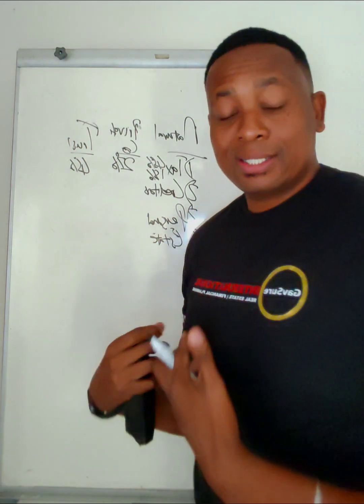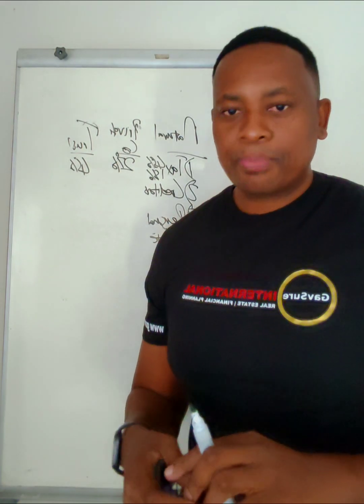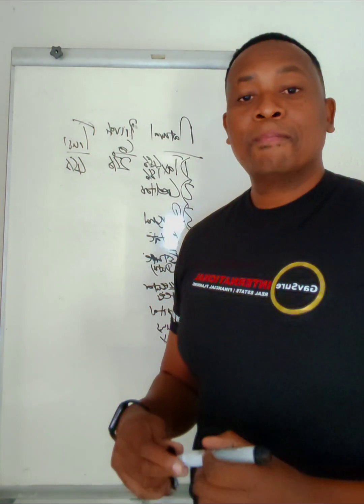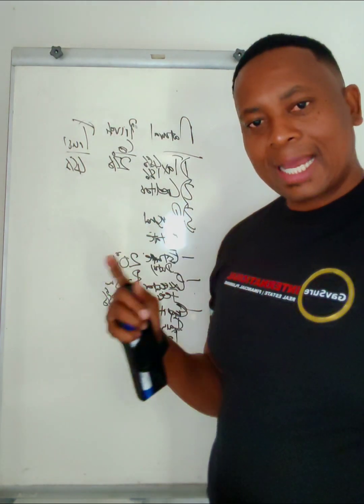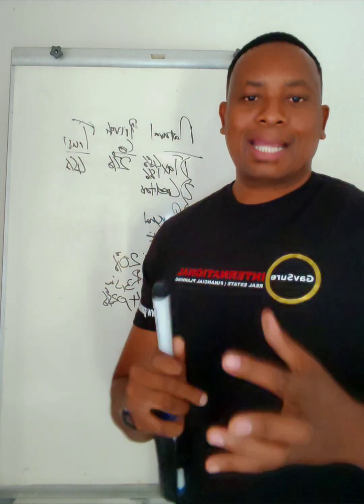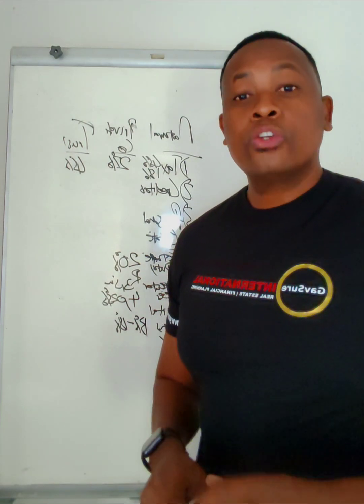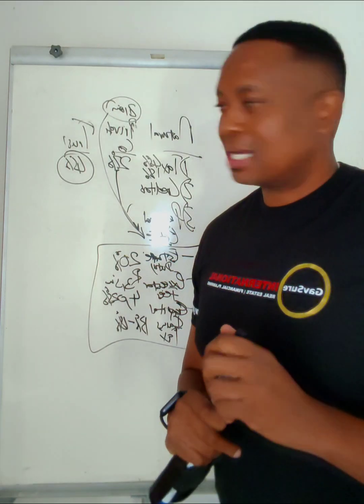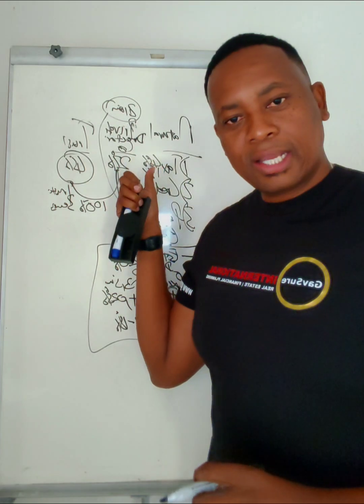Property Investment using different Entities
In this video, Gavin looks at building a property investment portfolio using different entities. Is better to buy your investment properties through your Personal Capacity , Private Company or Trust? Check out this video to find out.